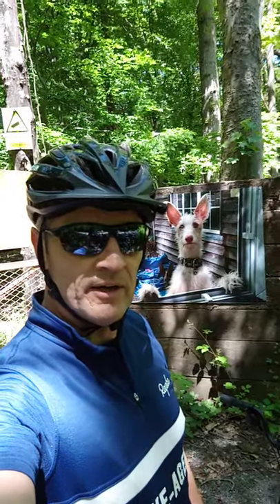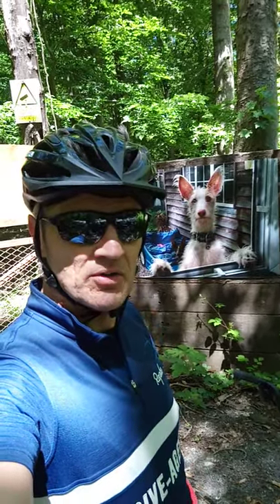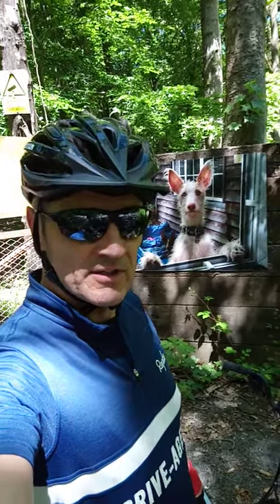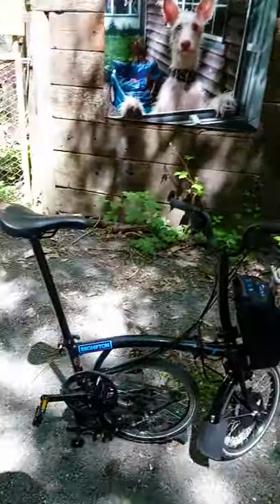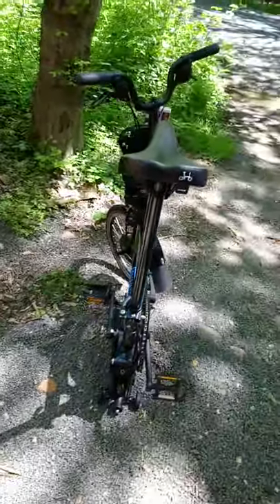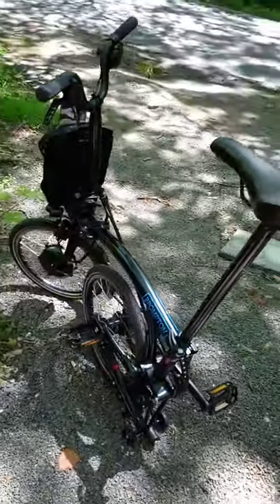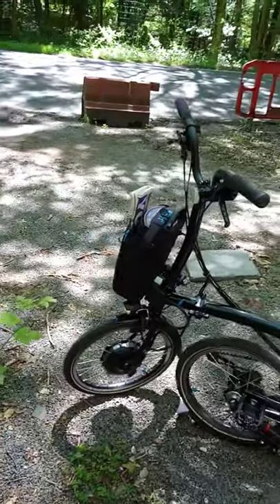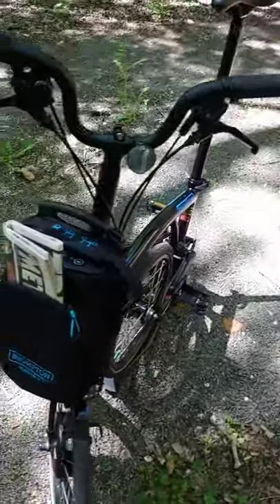Ride every day in June Day 9 on my Brompton Electric M6L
This video short is of me with my Brompton Electric M6L.

At the start of May I vowed to ride every day regardless of the weather. I am continuing with the challenge for June where I am aiming to exceed 400 miles over 30 days. Should be a doddle!!

Have you taken up the challenge? If so let me know how you get on?

Today I rode my Brompton Electric M6L.

For me this is the ultimate bike for commuting.

Distance    Time
9.16 mi      44:00